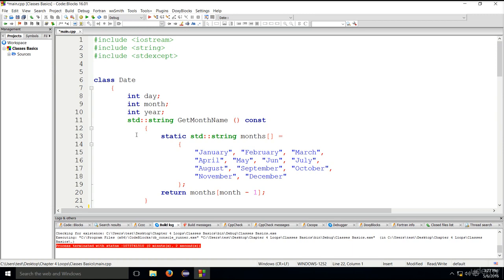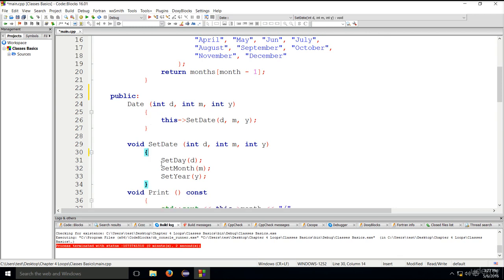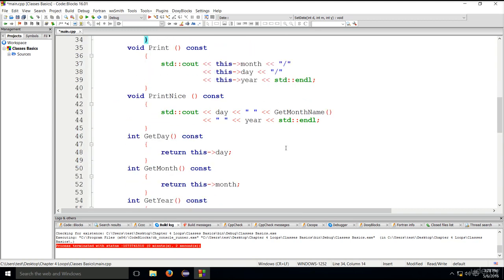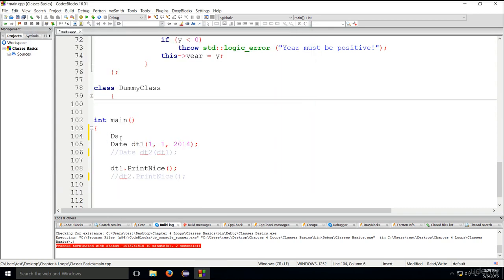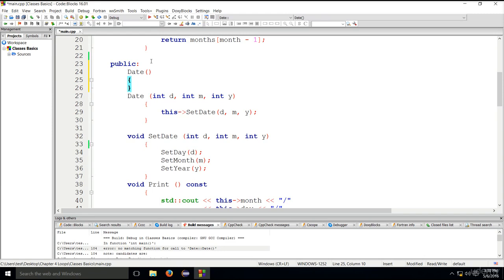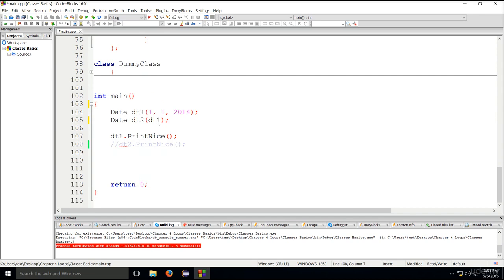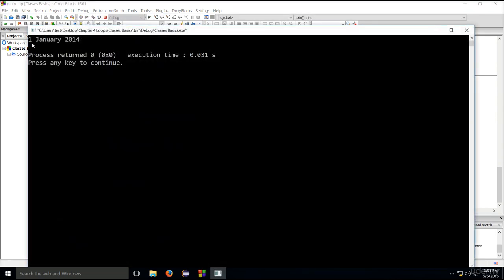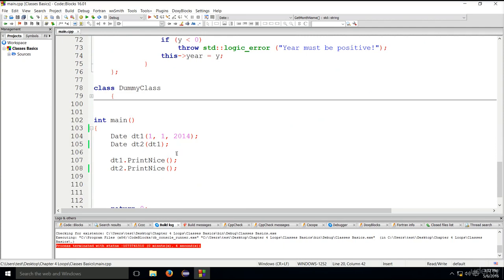14.2 Rule of zerothreefive and Constructors Part 2 (Classes in C++ Basic)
In this lecture you learn about classes basic a rule of zero three to five and concept of constructors in C++ language